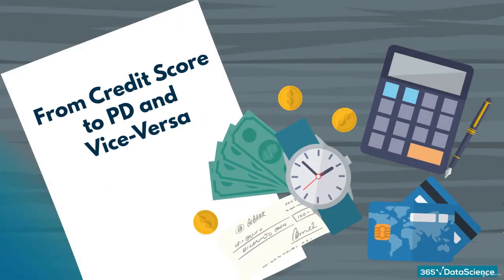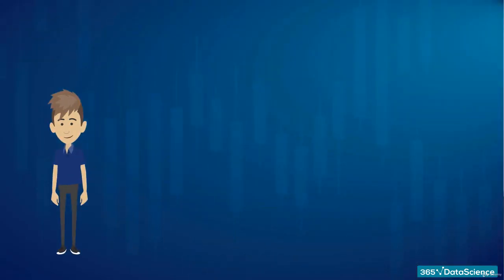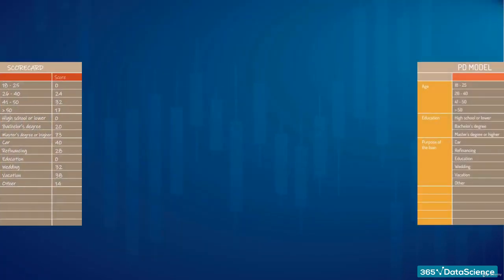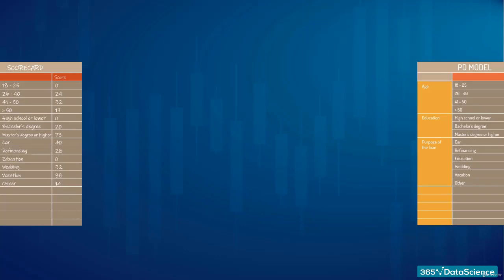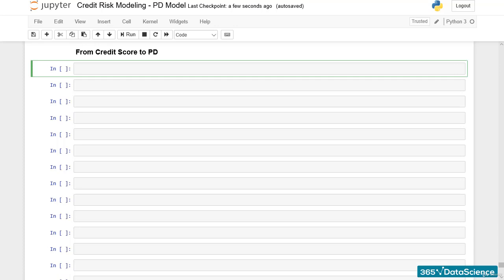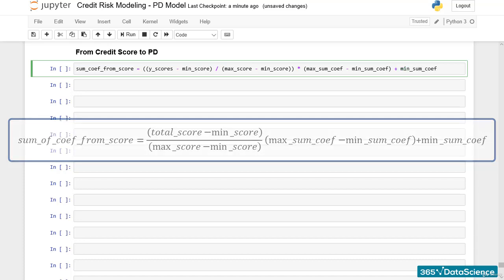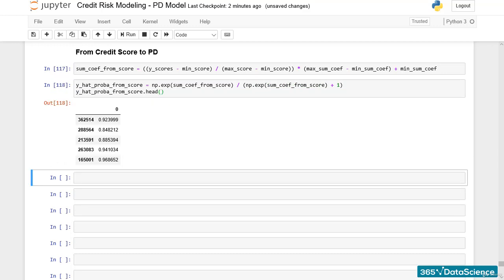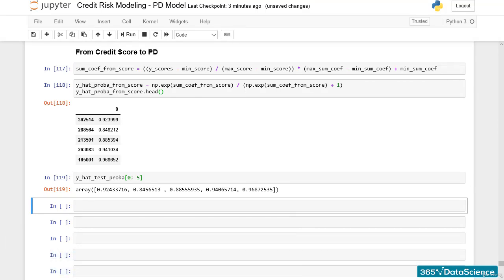51. From credit score to PD